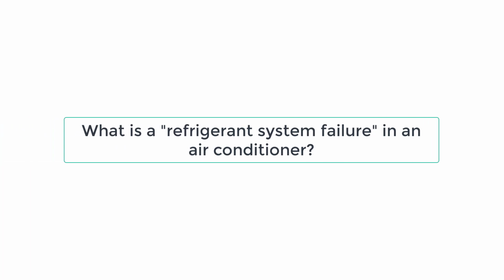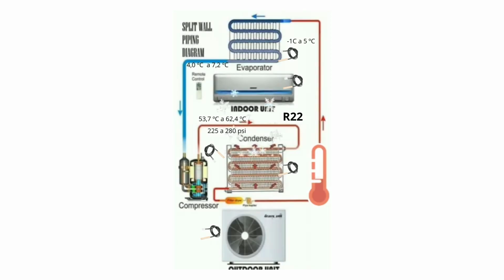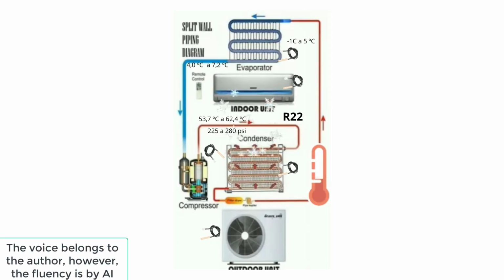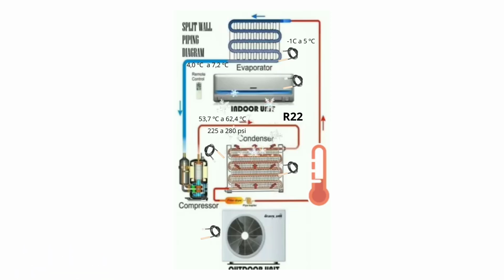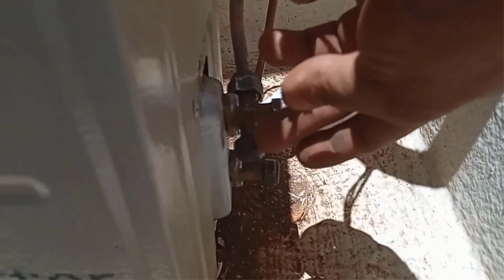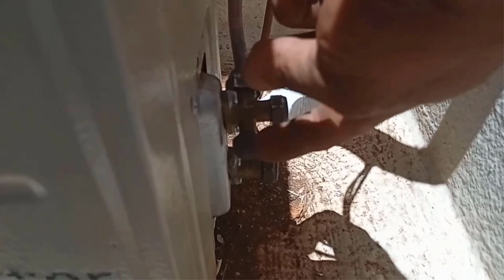Refrigerant System Failure - Air Conditioner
In this video "Refrigerant  System  Failure  - Air  Conditioner", You will learn more about the main reasons that cause problems in the air conditioning refrigeration system.